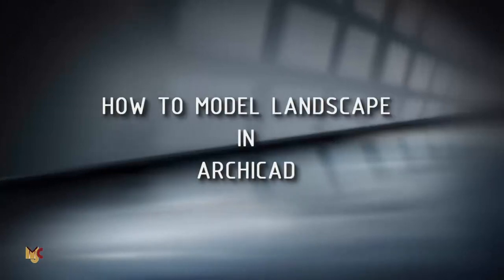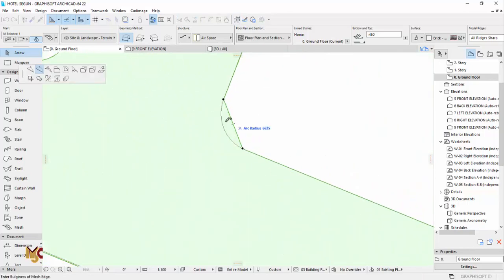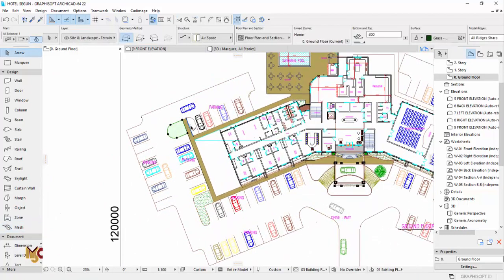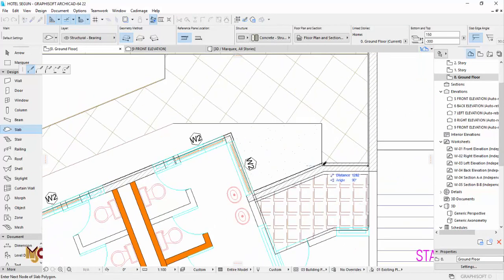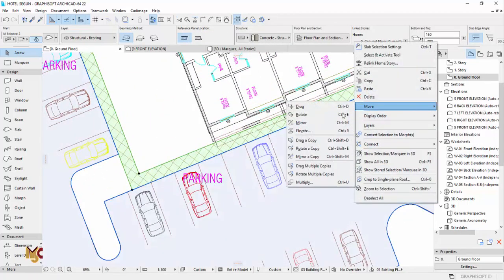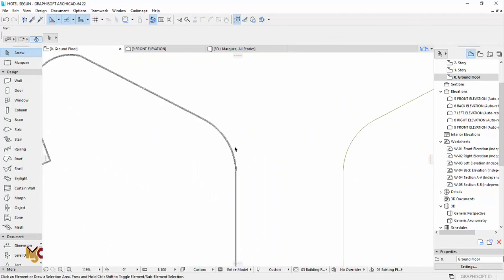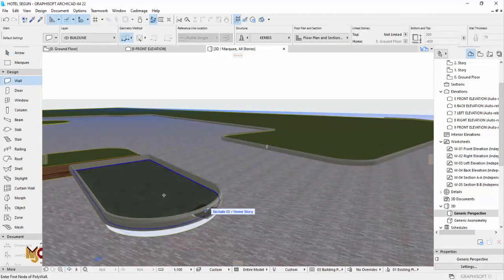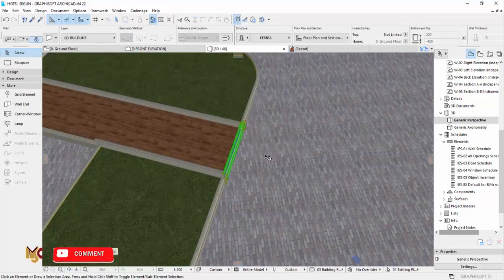LANDSCAPE MODEL IN ARCHICAD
IN THIS TUTORIAL I SHOWED HOW TO MODELLED LANDSCAPE IN ARCHICAD